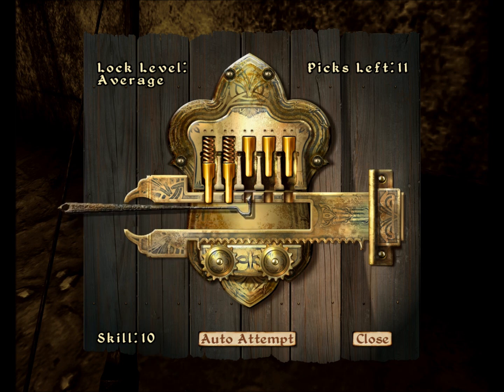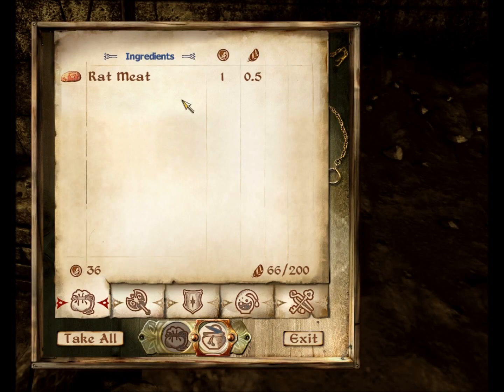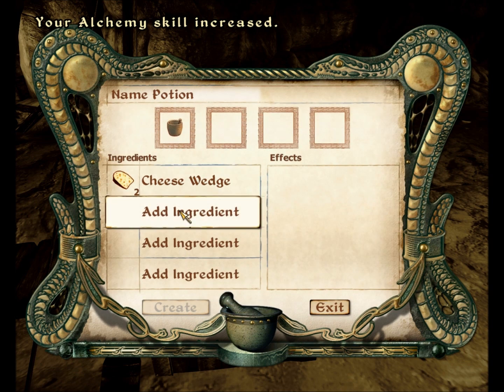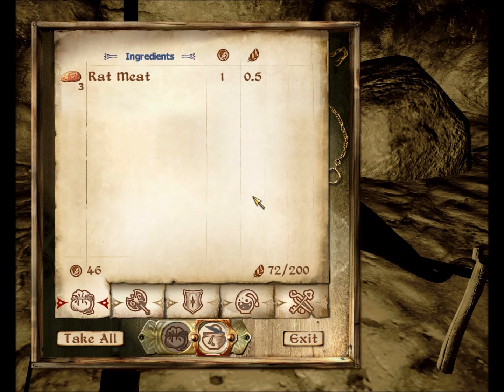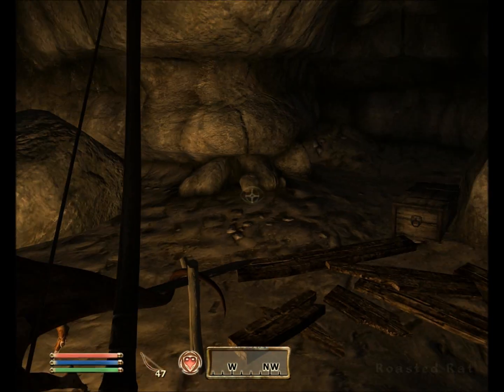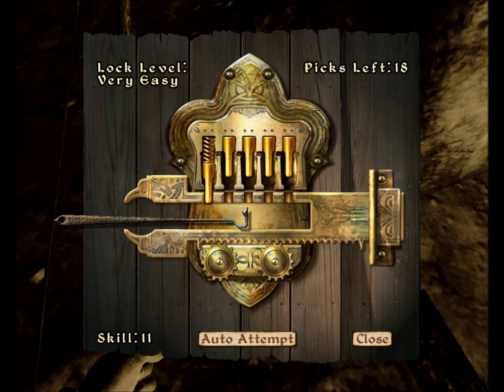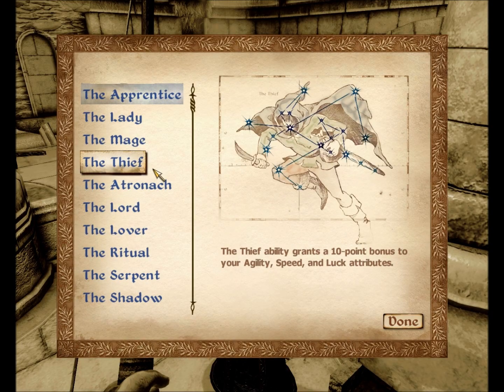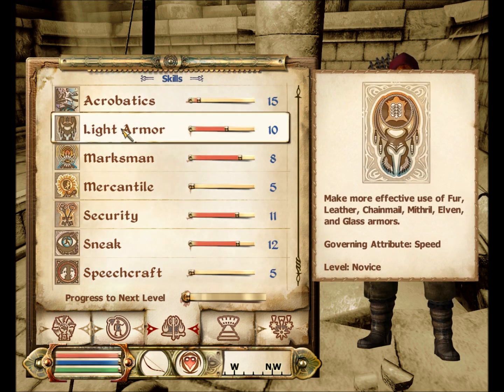The Adventures of Catface (Episode 2, Mortal & Pistol?)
The second episode of a Let's Play for Oblivion, starring Catface, the Kahjiit Assassin.

Role play in Skyrim?!